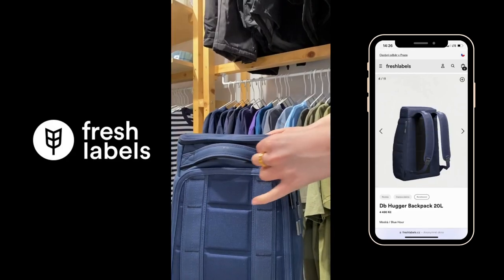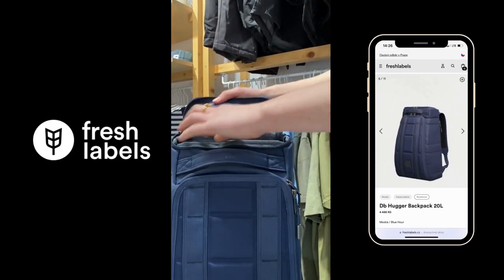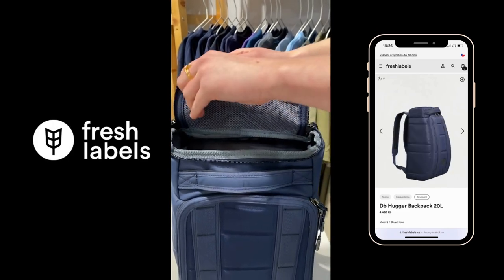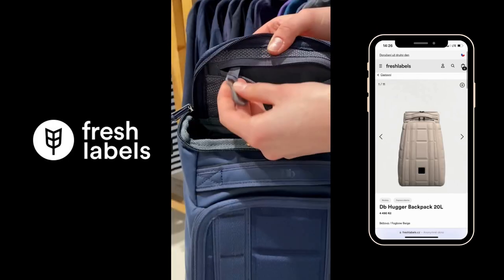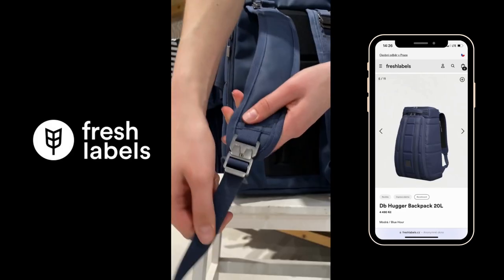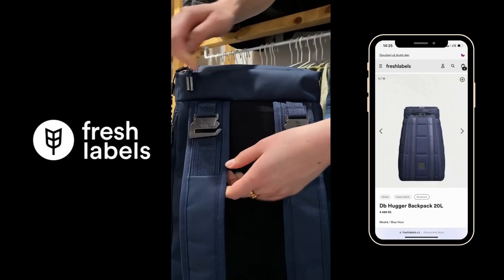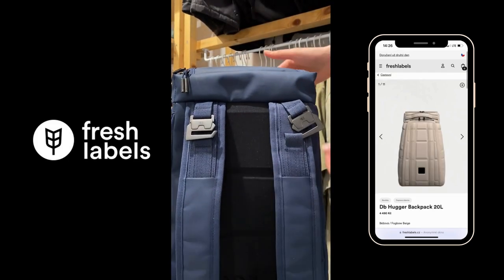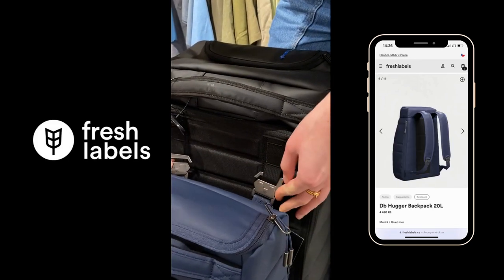Db Hugger Backpack 20L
Db Hugger Backpack 20L - multifunctional and thoughtful backpack in a clean design with a unique ribbed reinforcing side construction that protects the shape and contents of the backpack. From now on, you no longer have to worry about your journey.

Main compartment with mesh pockets
Separate compartment for 13 "laptop
Upper waterproof pocket for small items
Innovative Hook Up system attaches the backpack to the luggage using clips
Rib Cage
EVA back plate
Padded shoulder straps
Handrail in the hand
Rubber label on the front
Logo on the side, back and shoulder strap
Dimensions: 45 x 27 x 15 cm
Volume: 20 l
Weight: 1070 g
100% recycled polyester